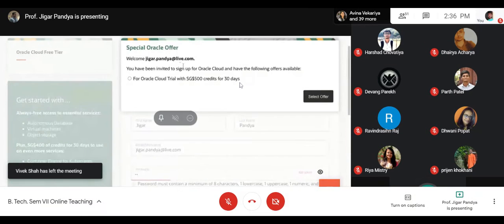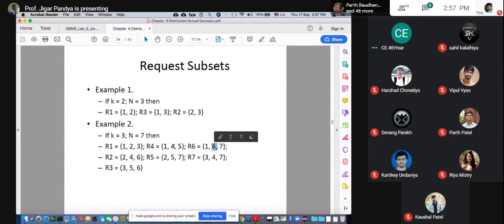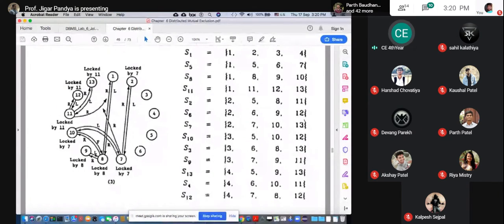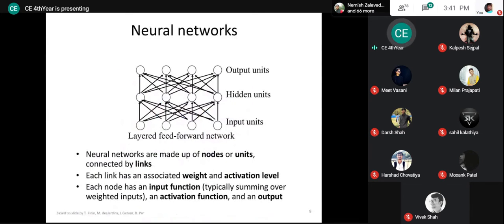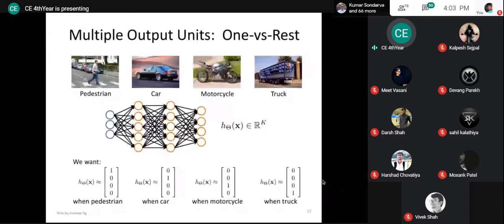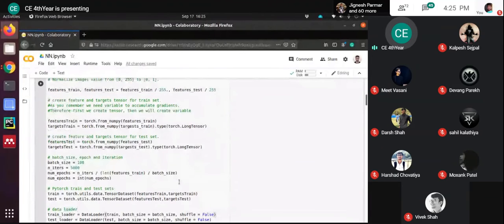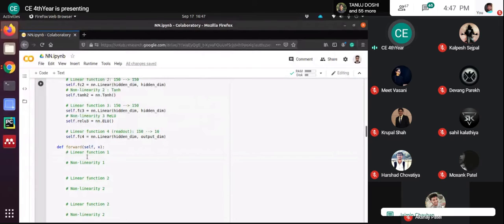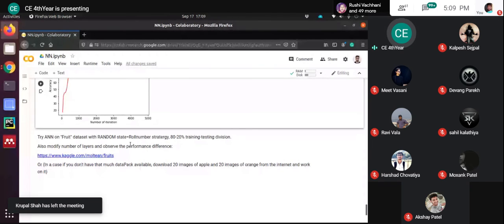BDA4 + ML4 Week9 8